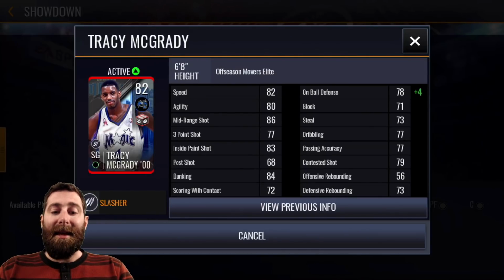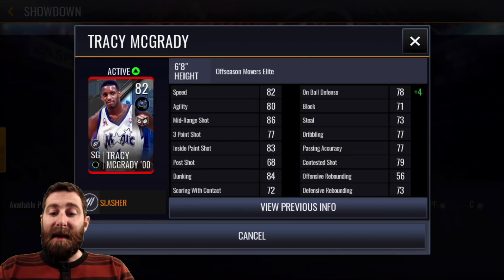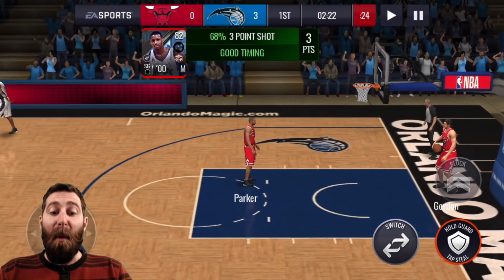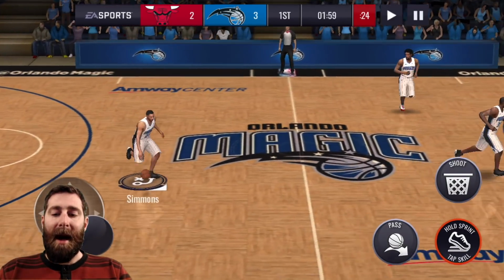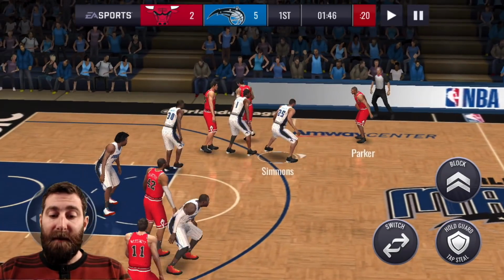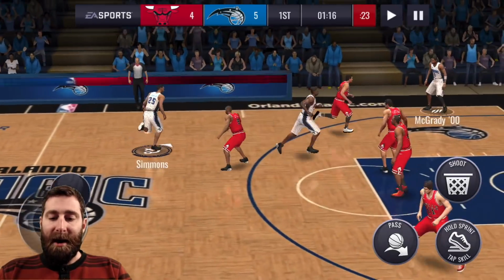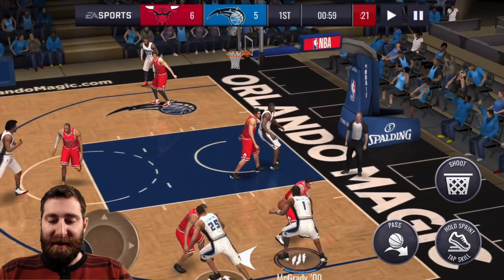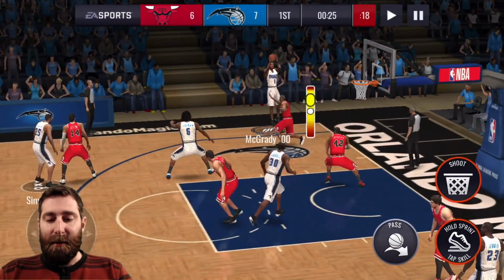Offseason Movers 82 OVR Tracy McGrady Gameplay Review - NBA LIVE Mobile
1️⃣  Please press LIKE if you enjoyed this video!

EQUIPMENT
📱  iPhone 8
🔊  Adobe Audition
🎞  Apple iMovie
🌄  Adobe Photoshop